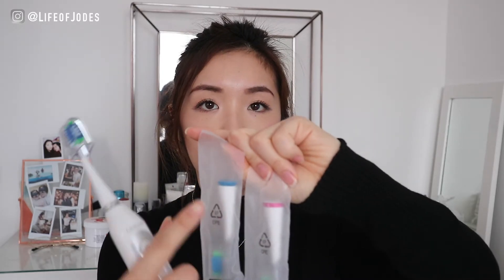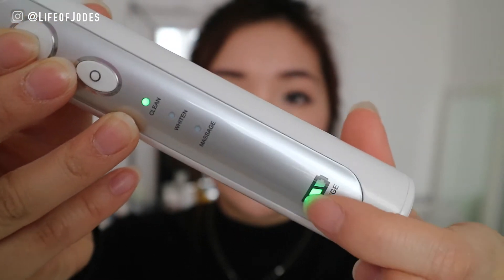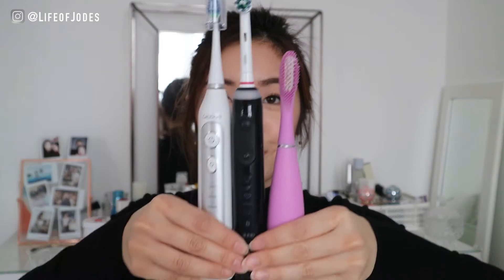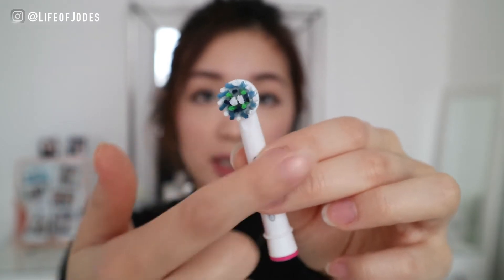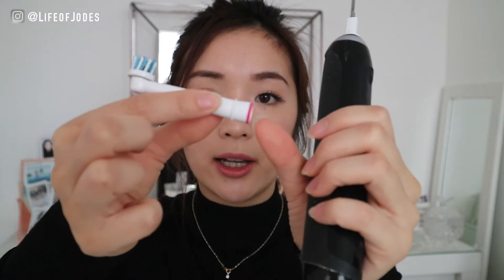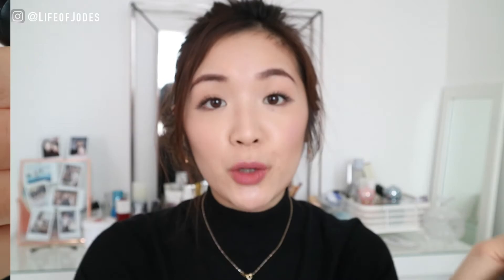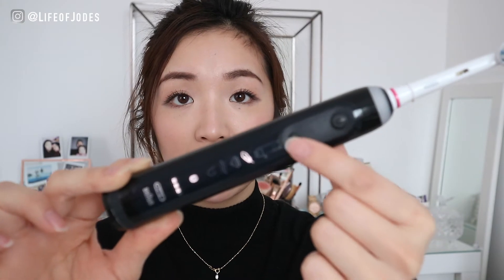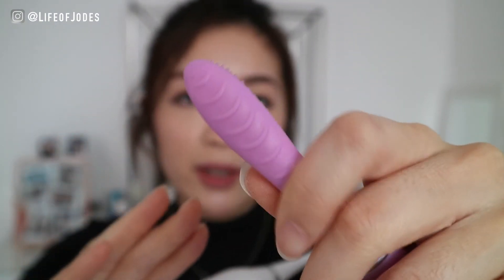£30 Liaboe VS £150 FOREO... // WHICH ONE?? // | lifeofjodes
❐ PRODUCTS USED ❏

➥ Liaboe Electric Rechargeable Toothbrush

This product was sent to me by Liaboe.